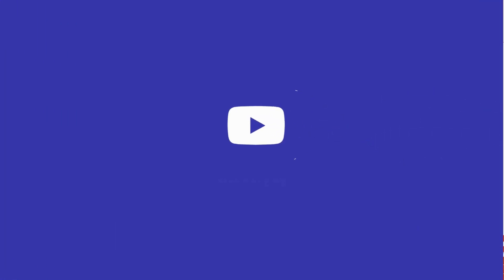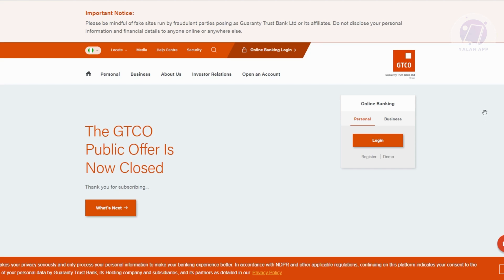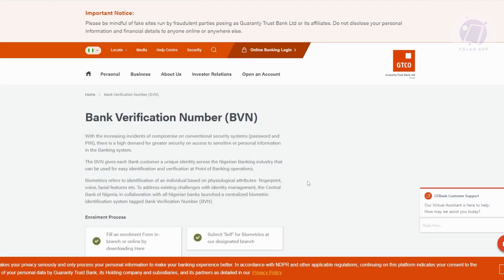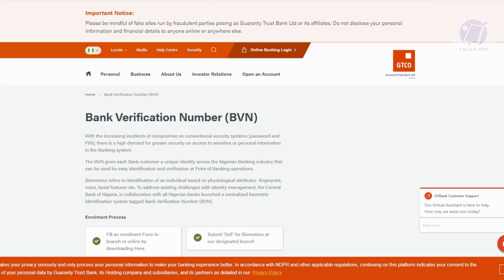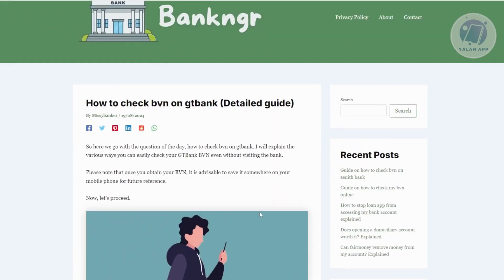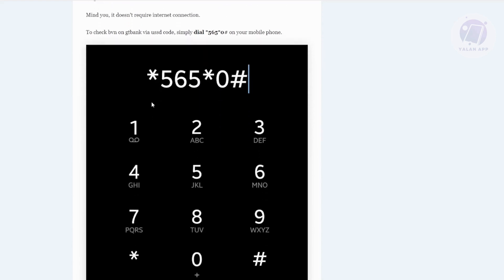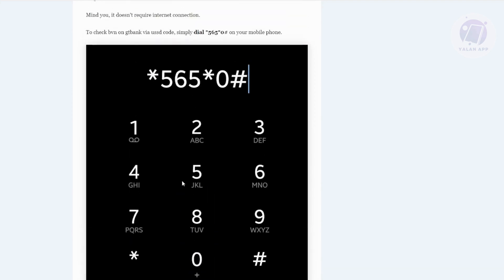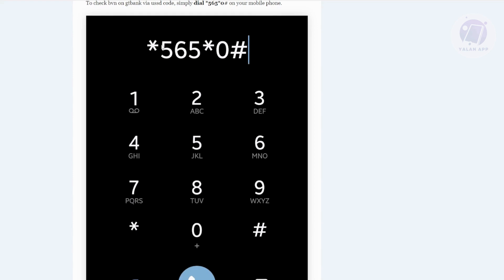How To Check Bvn On Gtbank App (2025)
If you want to be able to check your bvn on the gtbank app, then this video will be perfect for you!